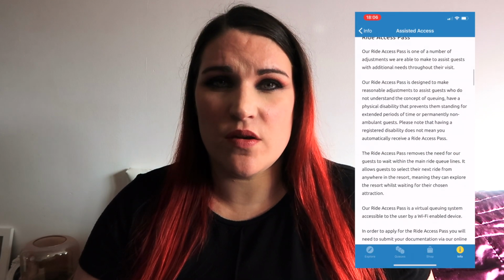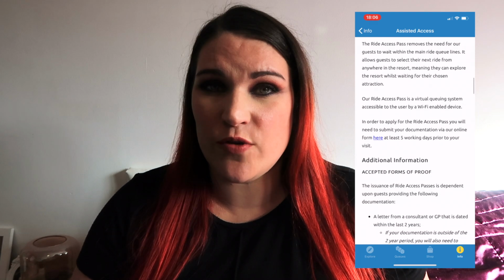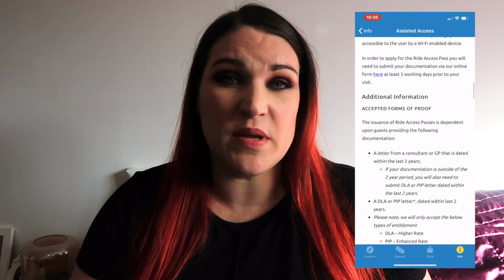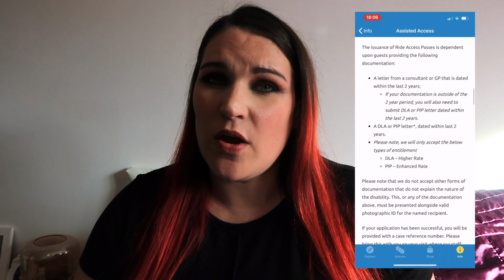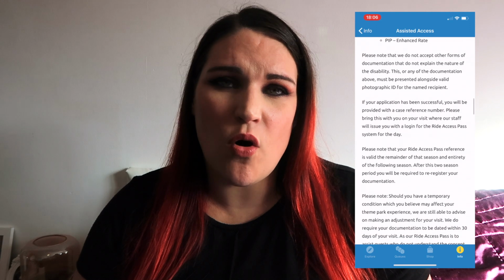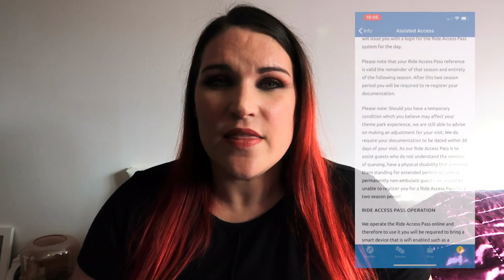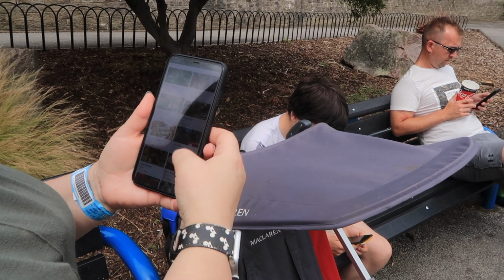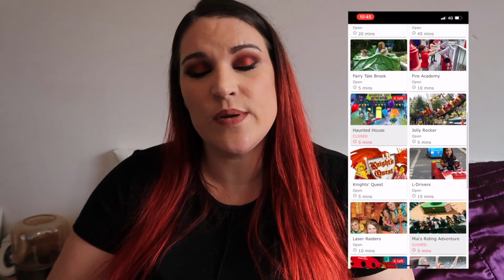Autism; Legoland with a disability, how do they fair? Inc Ride Access Pass into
I'm Lisa, aka Lumdeedums and this is my little corner of odd.
I have 3 children of my own, 1 boy and 2 girls with my husband, Darren.

Our youngest, Edith is 8 and had a 2p14 deletion, autism, SOD, GDD and Hypermobility. She’s amazing and we now do videos to try and help others. Along side some other content.

I do WITL, hauls, cooking, hair dos and random stuff alongside documenting my journeys as a surrogate.
I do both TS (Traditional surrogacy) and GS (Gestational Surrogacy).

I’ve been a surrogate 3 times now. Helping create 3 families.

Instagram is private and under LumdeHedums